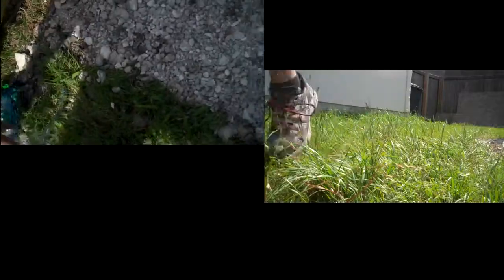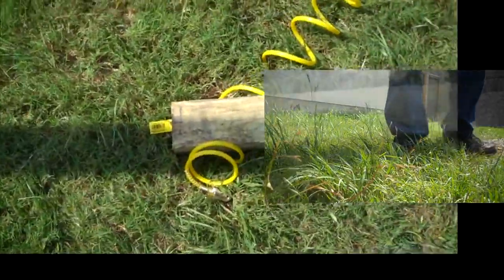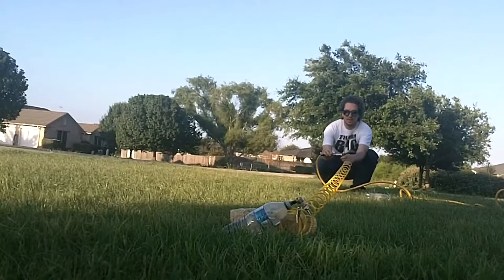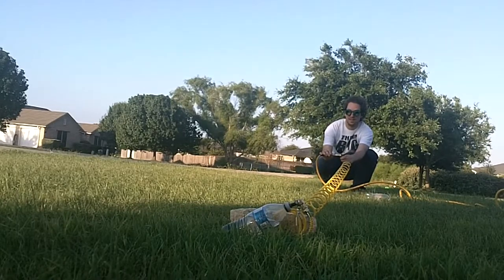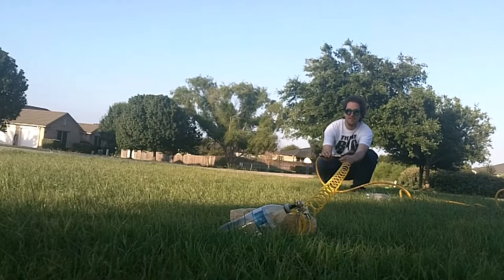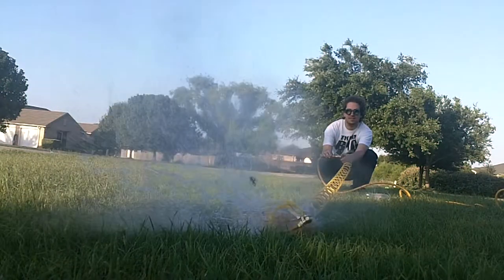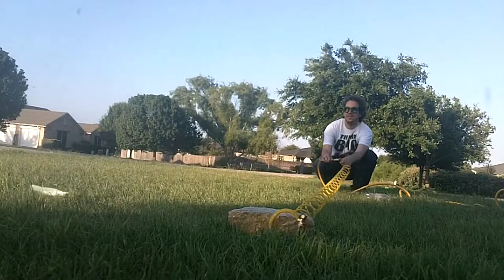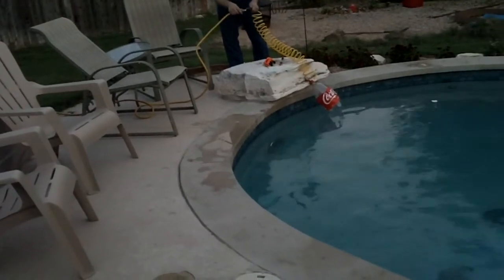pressurizing soda bottles until they explode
First explosion at 1:36